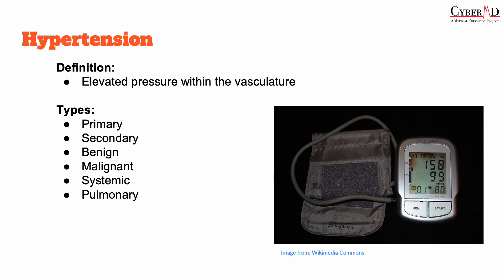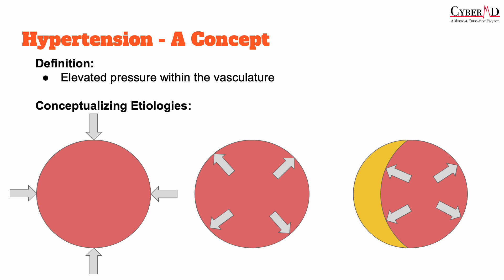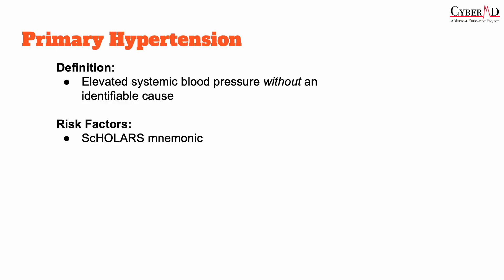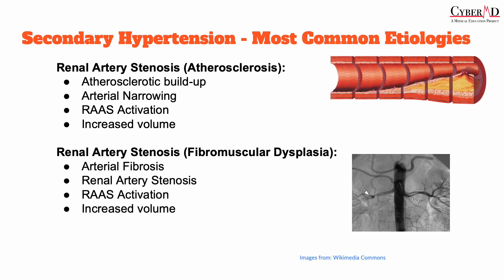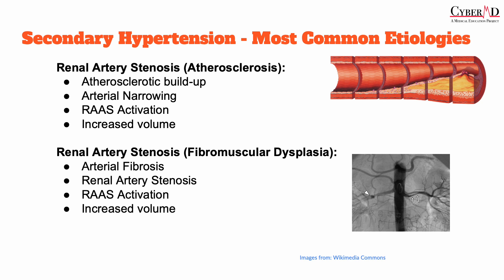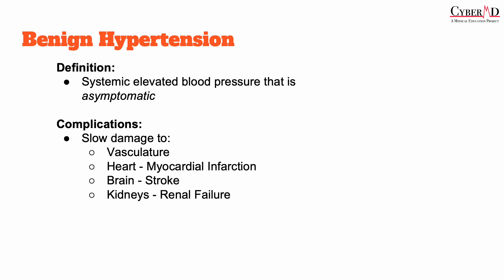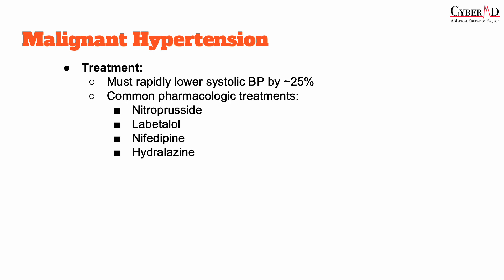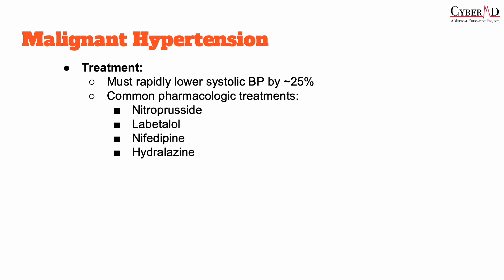Hypertension (USMLE STEP 1)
In this lecture, we cover the topic of hypertension for the USMLE STEP 1 Exam.